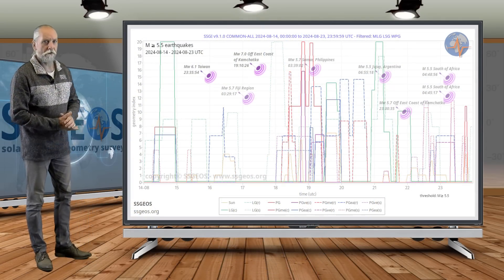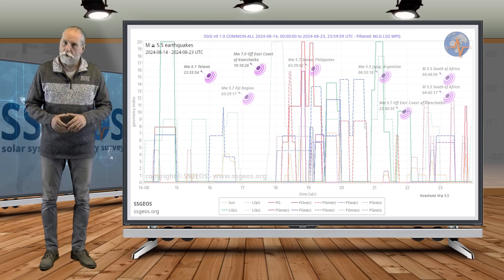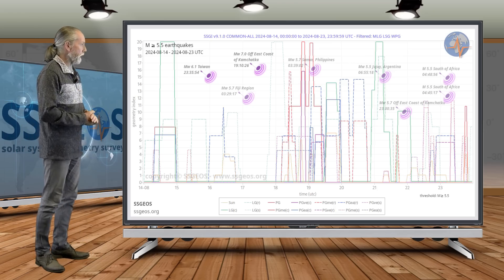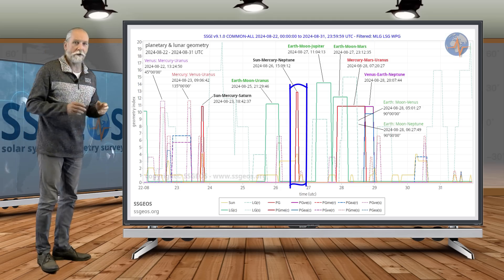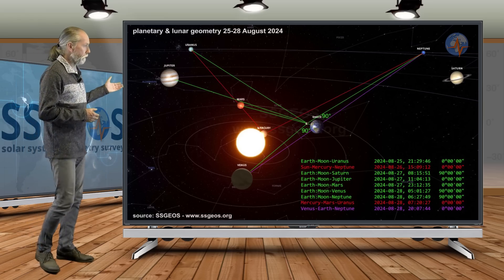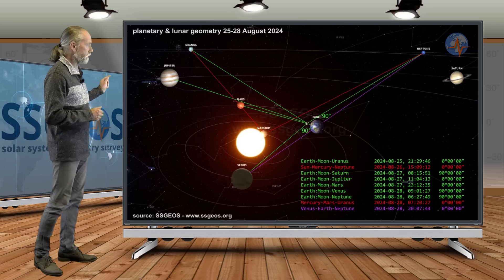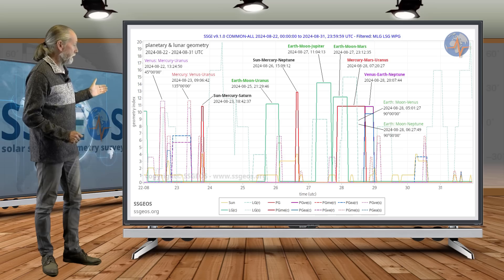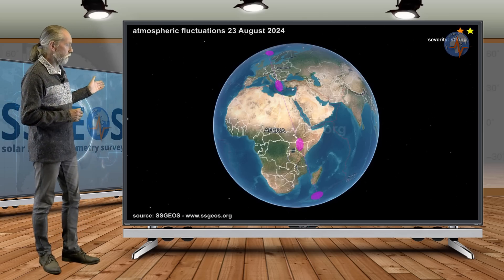LOTS OF LUNAR GEOMETRY | Update 24 August 2024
Stronger seismic activity can occur around the 25th. A cluster of critical lunar geometry on 27-28 August can result in larger seismic activity around the 30th.